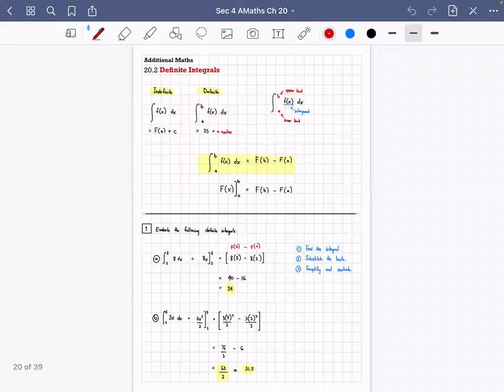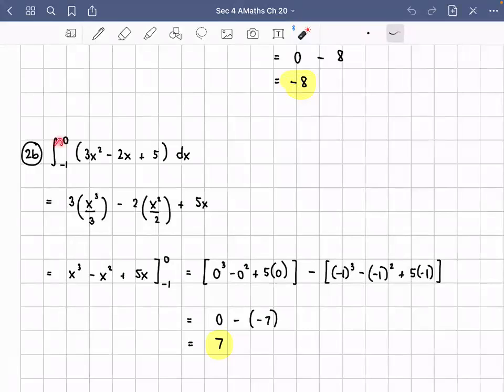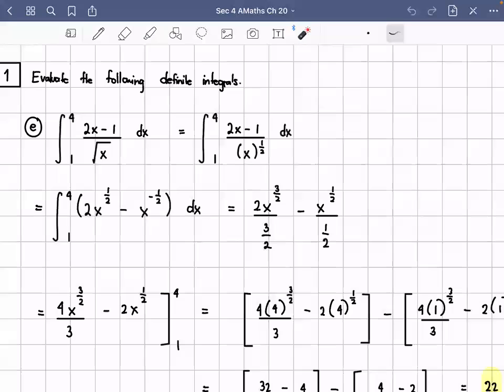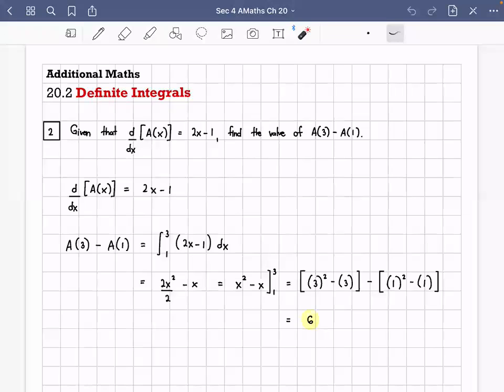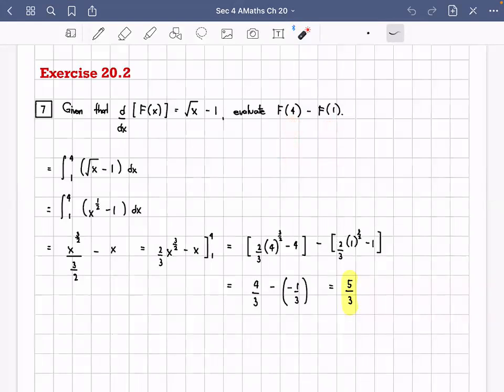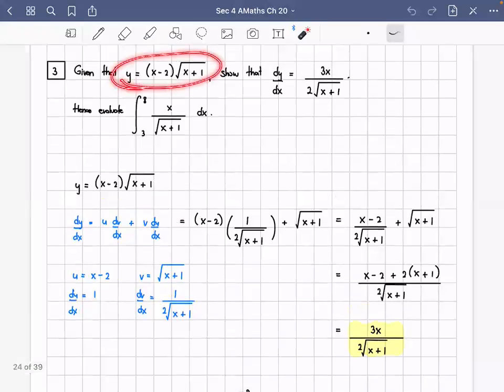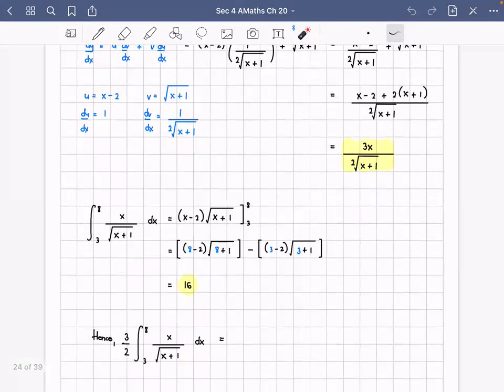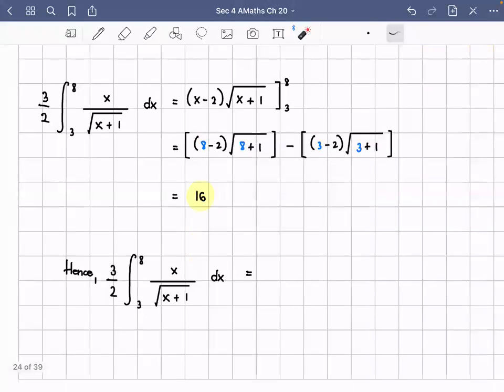Definite Integrals (Part 2)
Clarification: Example 3
The final answer is 32/3, because in removing 3/2  in the LHS you need to multiply both sides by its reciprocal. Therefore, 16 x 2/3 = 32/3.

Regards,
Mr. Jojo